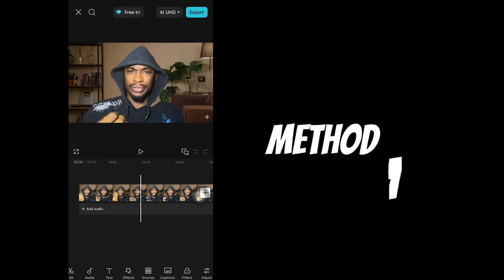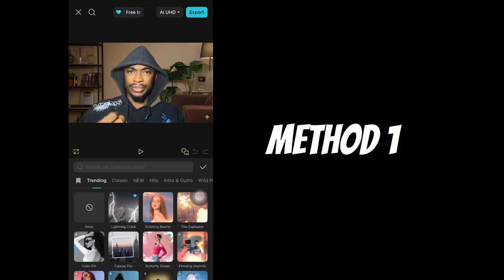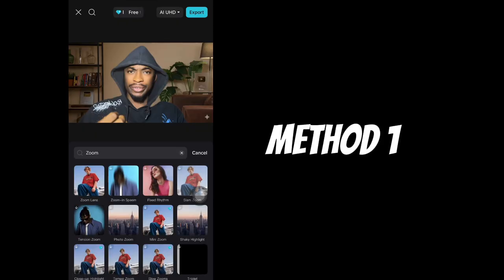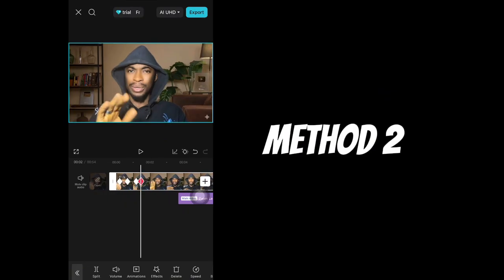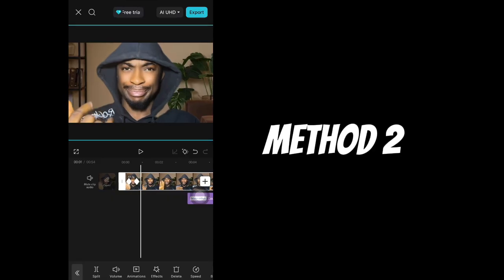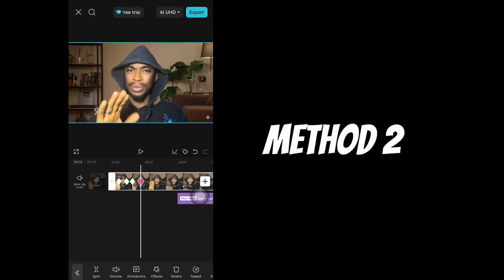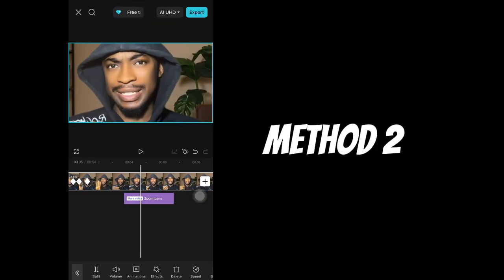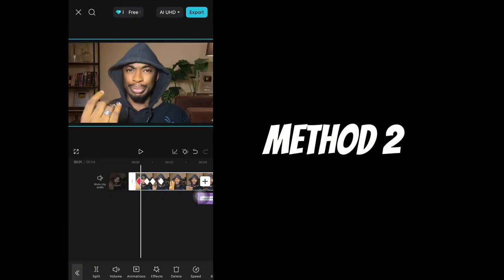How to Zoom in CapCut Like a Pro (Step-by-Step Tutorial)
Want to make your videos look more professional using CapCut? 👀🔥

In this video, I’ll show you a simple but powerful zoom trick that will instantly upgrade your edits. If your videos look boring or basic, this is exactly what you need!

From beginner to pro, this step-by-step tutorial will teach you how to create smooth zoom-in and zoom-out effects using CapCut — no stress, no confusion.

💡 What you’ll learn:
 • How to zoom in CapCut (easy method)
 • How to use keyframes for smooth zoom
 • Pro tips to make your videos look clean and engaging

⚡ This trick is perfect for:
Content creators, YouTubers, TikTokers, and beginners who want to stand out.